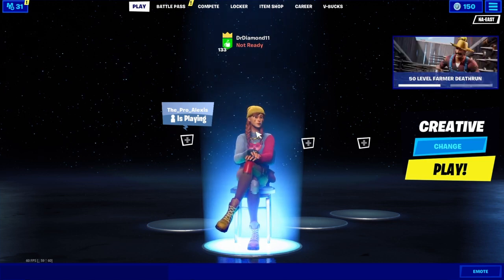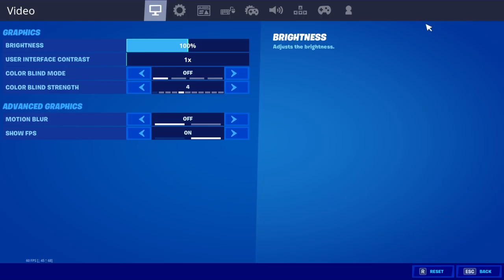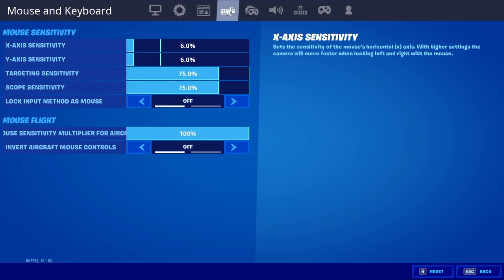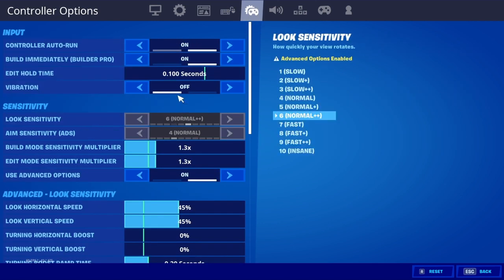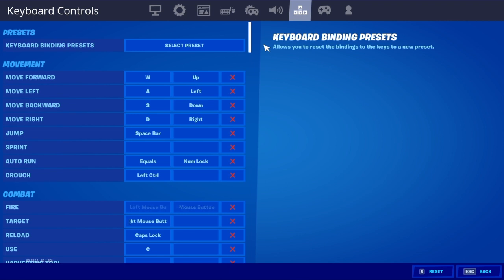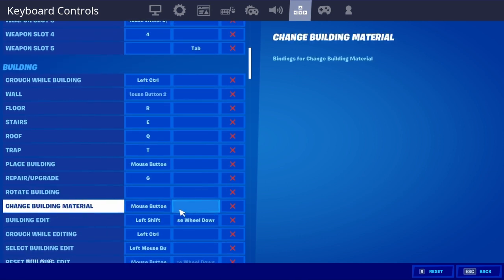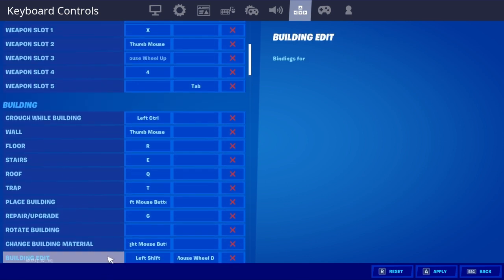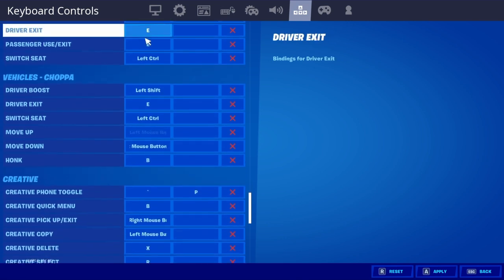The Most *Optimal* Keybinds For Beginners - Keybinds for Small Unflexable Hands - Fortnite Guide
In this video, I show you the most optimal keybinds that I have been using. If you are a beginner then these are the perfect keybinds for you. These keybinds will be easy to use for people with small and unflexible hands.  The keybinds are also perfect for console players that want to just plug in a mouse and keyboard and just play the game. CONSOLE PLAYERS FOR THE WIN

Time Stamps

0:00 - EvoSquad Member
0:58 - Settings that Break Fortnite
2:17 - How to Get Aim Bot in Fortnite, My Sensitivity
4:00 - The Only Keybinds You Will Ever Need
8:00 - LOL, You Won't Click This